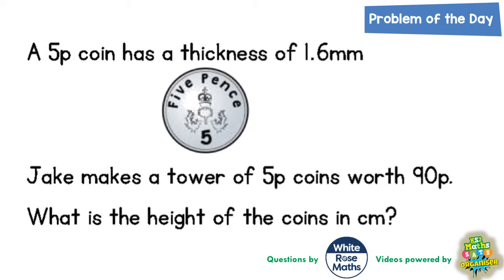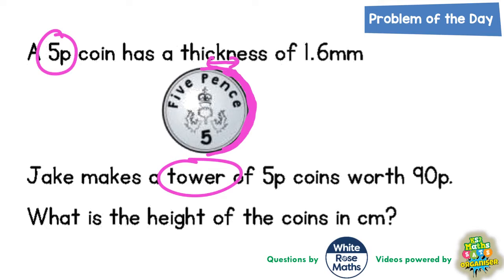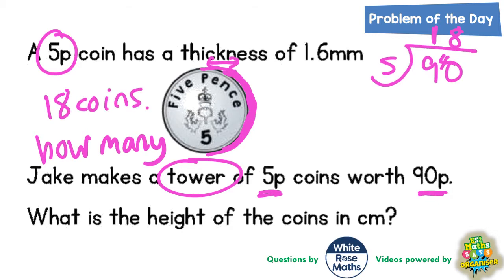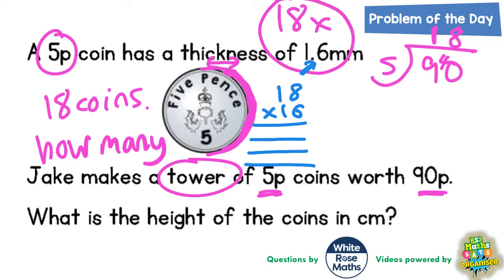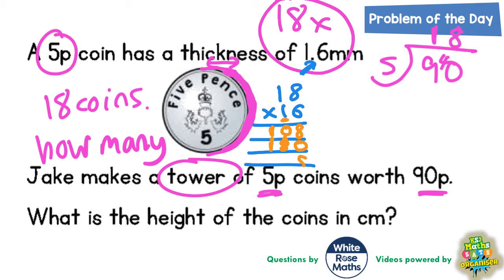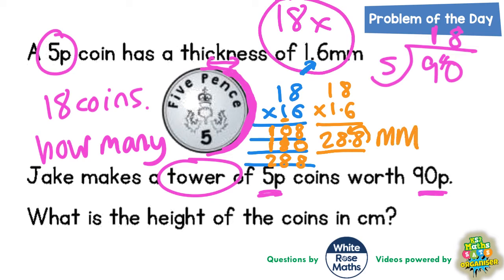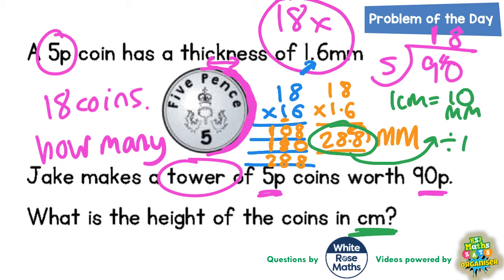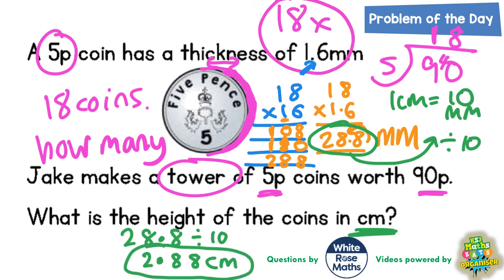Q34 The One With the Tower of 5 pences